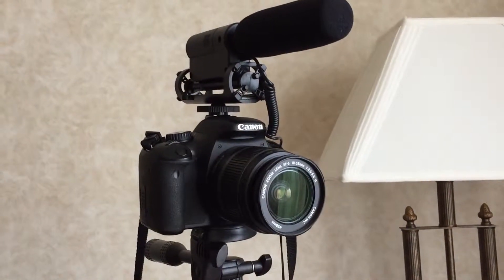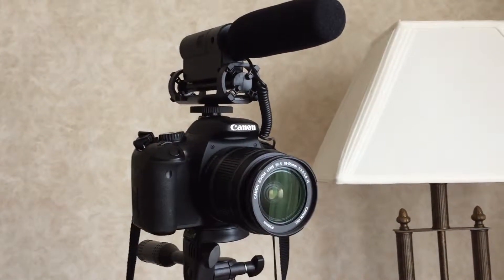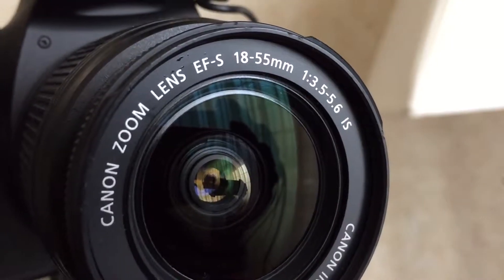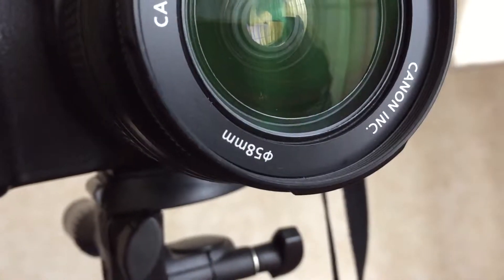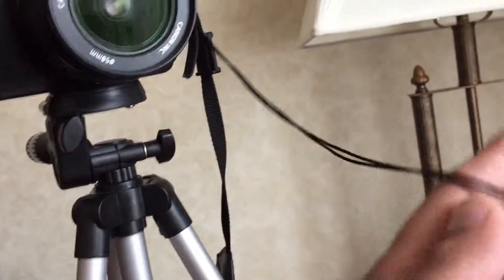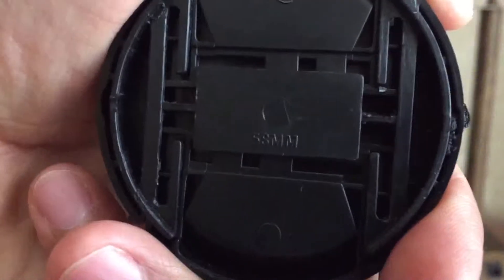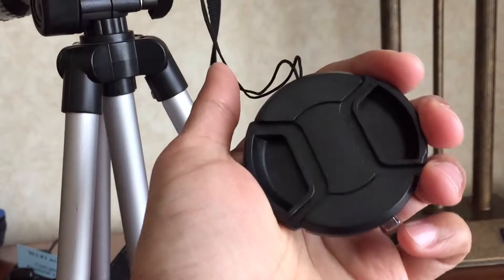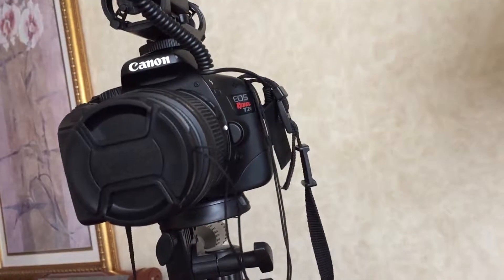Buying Right Size Lens Cap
Buying Right Size Lens Cap for DSLR Camera Lens